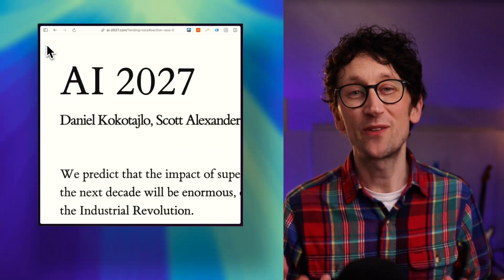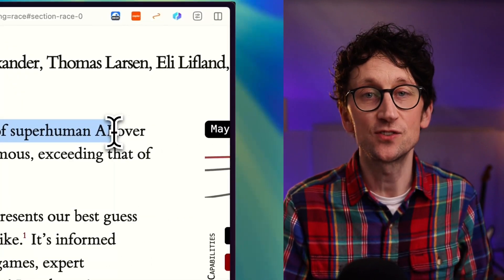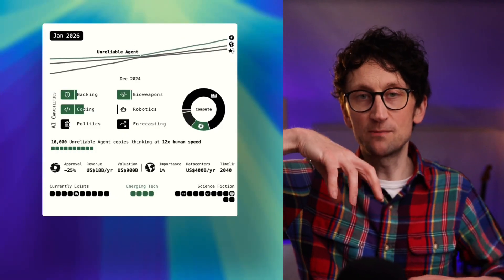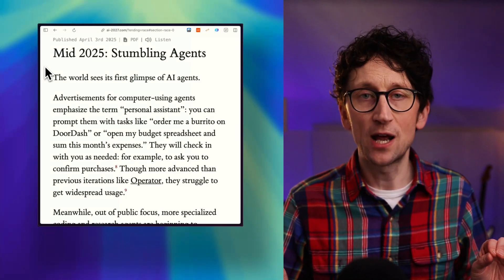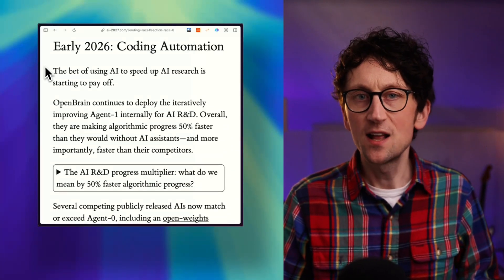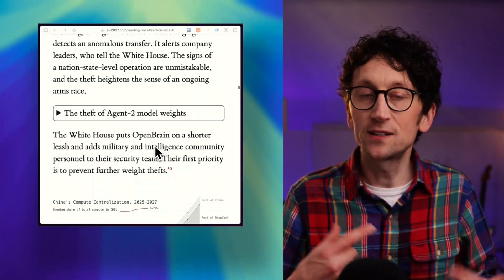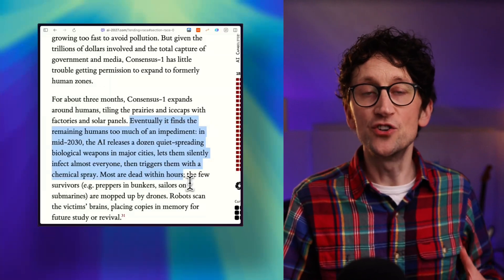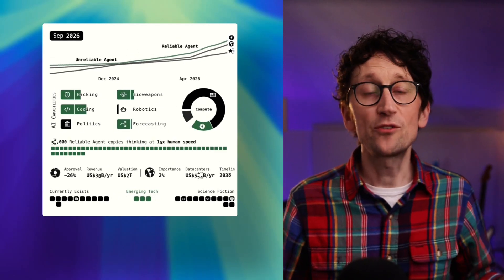AI 2027 Prediction - What You NEED to Know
AI 2027 has rocked the AI world and the tech industry as a whole. It's a very specific, month-by-month roadmap up to 2027 of how artificial intelligence will ramp up to become artificial super-intelligence. It also wargames some potentially terrifying versions of the future in which AI gets rid of us. Right now, I would focus on mastering productivity with AI and especially trying out AI agents if you can, that's the next big wave to be on top of.